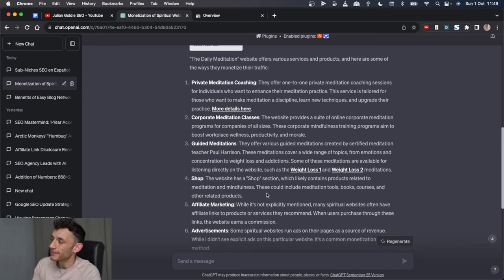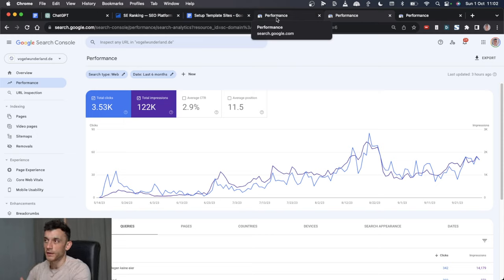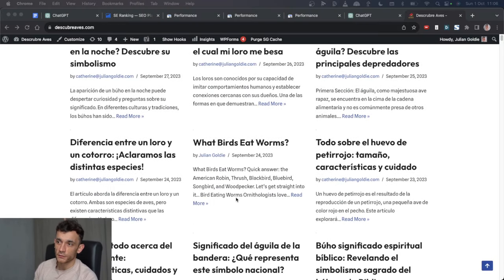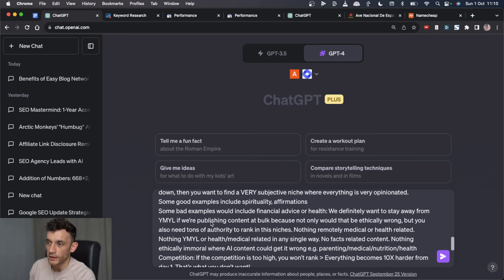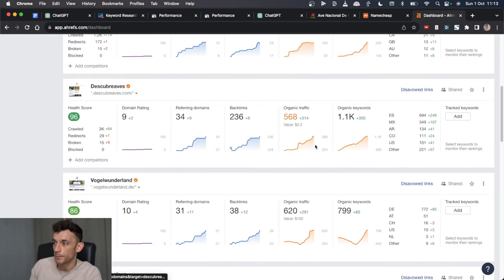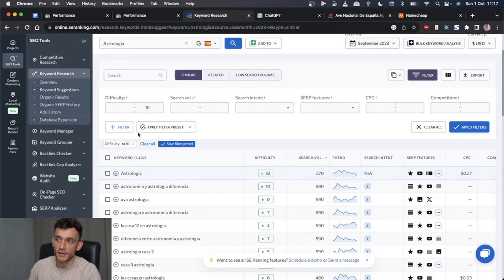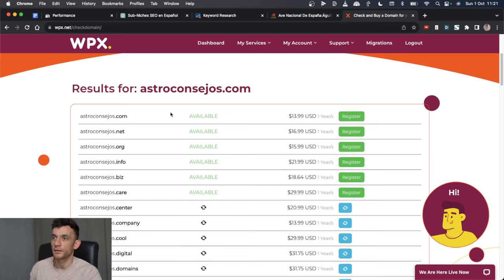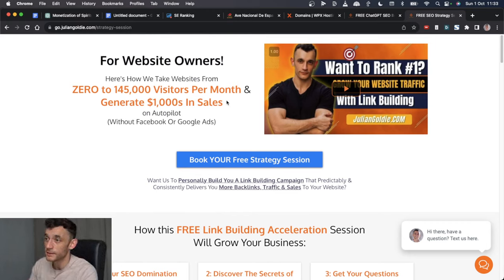🔥 AI SEO Niche Ideas: How I Find EASY SEO Niches to Rank #1 with ChatGPT 🔥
Discover the power of AI in SEO! Today, I'm diving deep into how I uncover profitable SEO niches using ChatGPT and AI. Join me on day one of the 100 website challenge, where I aim to build 100 websites in 90 days using AI SEO techniques. Witness the magic of setting up a website in just 20 minutes and achieving record high traffic.

🚀 Dive into my three-step niche research process and uncover the free ChatGPT SEO prompts I use for niche selection, monetization methods, and even domain name suggestions. Learn about my experiments with different languages and the potential of ranking in English with foreign sites.

📌 Key Takeaways:

The power of AI in niche research.
How to automate research and find monetization methods.
The potential of foreign language sites in SEO.
Tips for domain selection and setup.